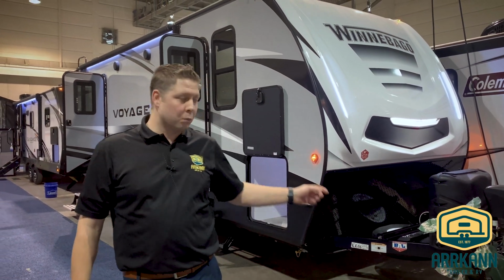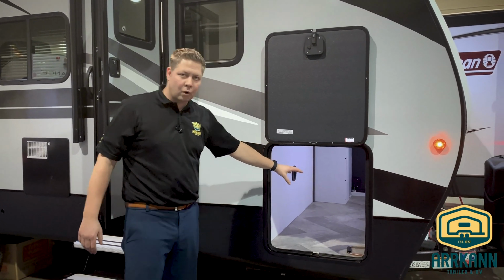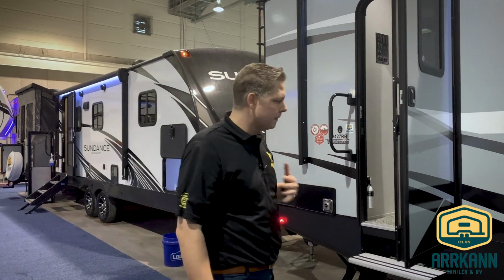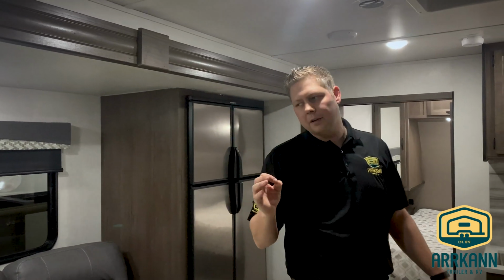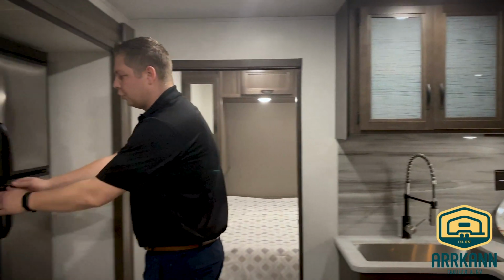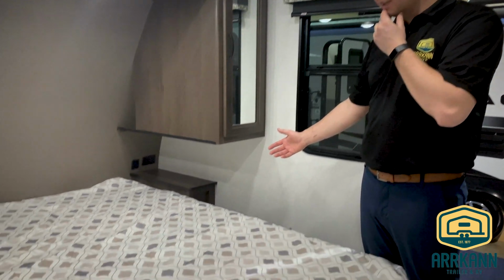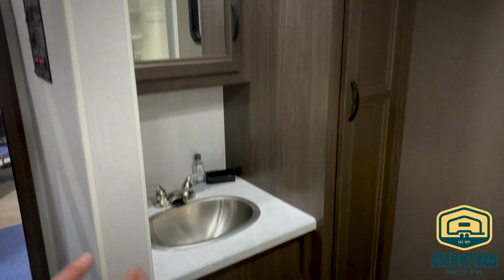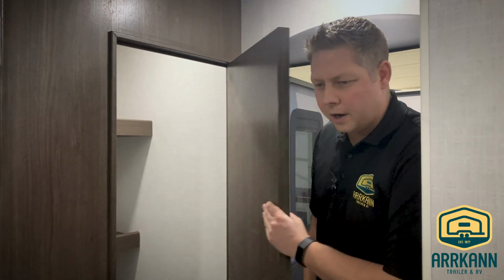2020 Winnebago Voyage 2427 RB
ArrKann Trailer & RV Centre.
The 2427RB floorplan is a must see. Coming in at 27ft and under 6,500lbs dry it is the most spacious unit in its class by far. With fantastic high end features such as drop frame storage in your pass through compartment, universal docking station, 7 foot ceilings straight across giving you larger cabinets and taller slide outs and a large 4 door 12cu. ft. fridge for those extended stays you can understand why this trailer packs a punch and backs it up. All Winnebago’s are made with 5/8” tongue and groove plywood floors, power tongue jack, block foam insulation and an industry leading laminated sidewall from Crane composites with a true gel coat finish and Azdel composite panels for the longevity of your trailers appearance. With other high end features such as roof mounted solar prep, fibreglass front cap, cell phone charger and electric fire place giving you that luxury and convenience that’s not necessary but definitely welcomed.